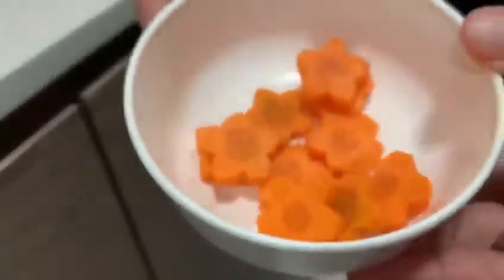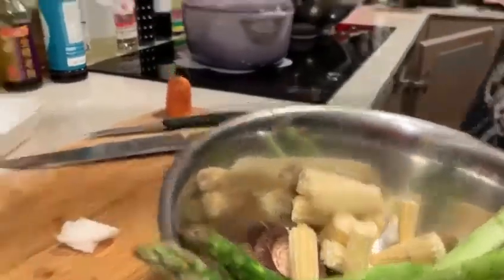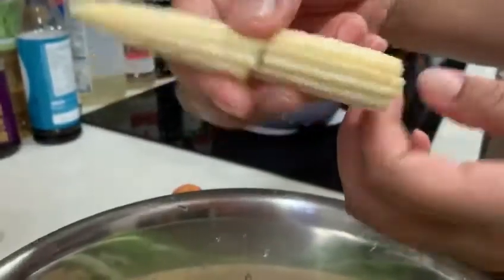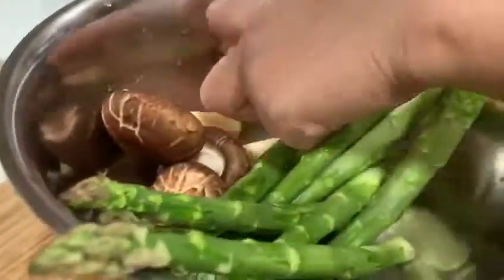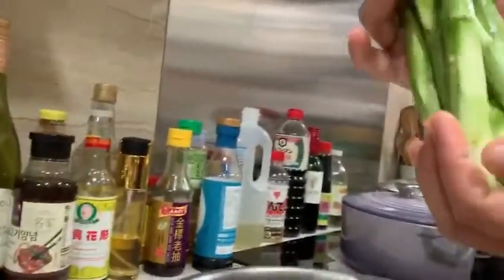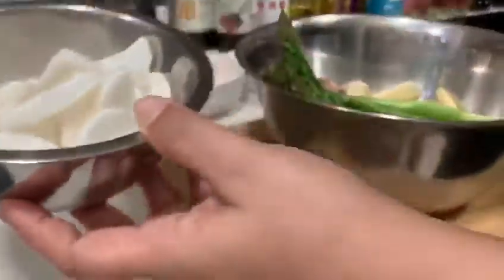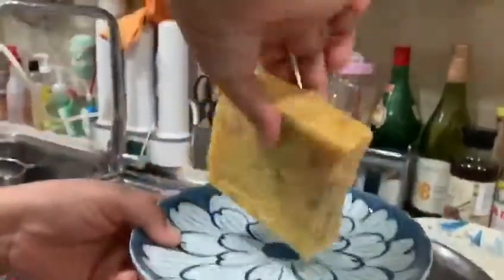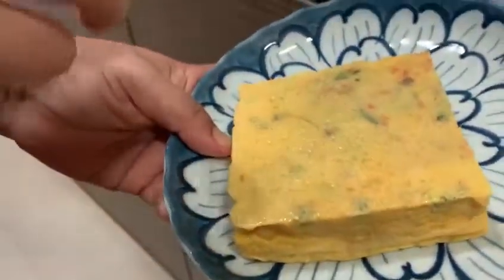Preparing Dinner with my little boss